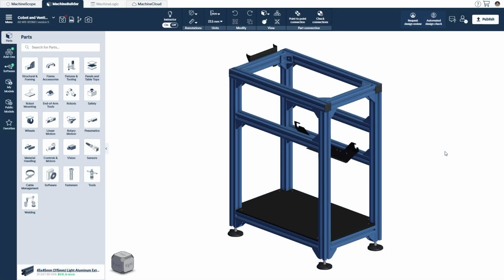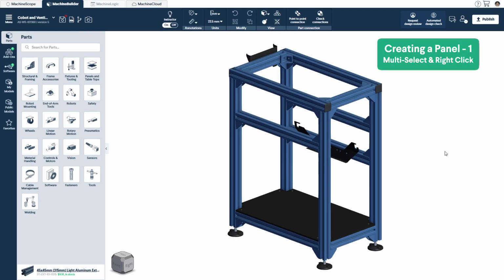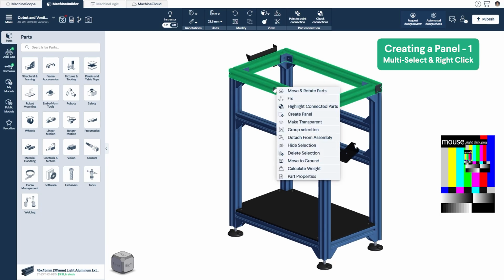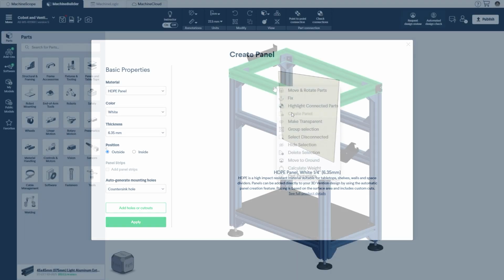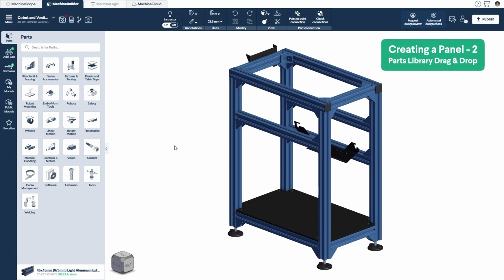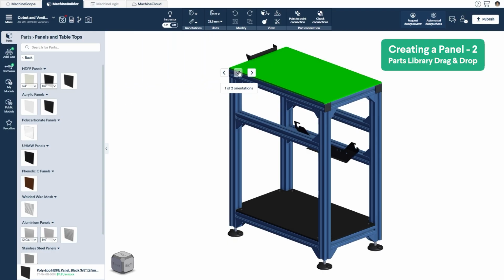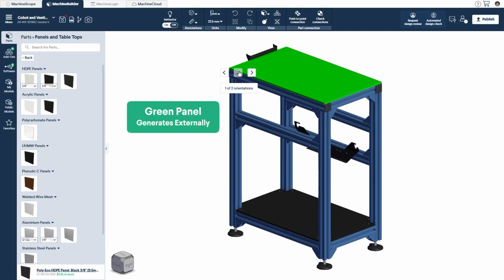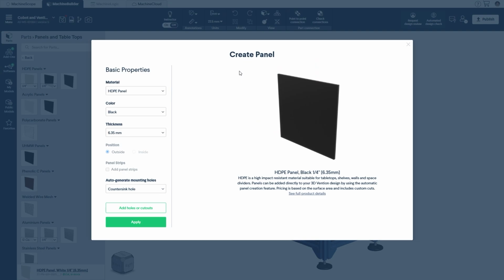MachineBuilder™ 101 | 5.1. — Panel Generation: Selecting Surfaces